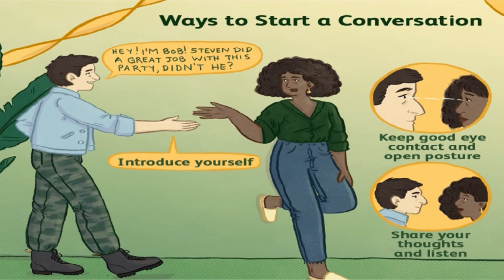How to start a conversation In English